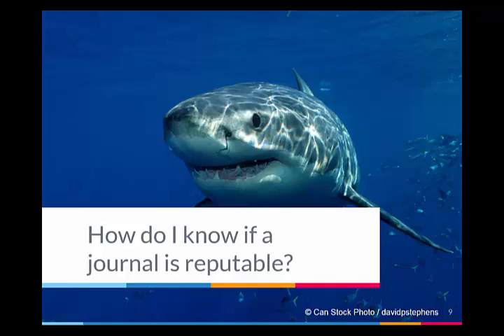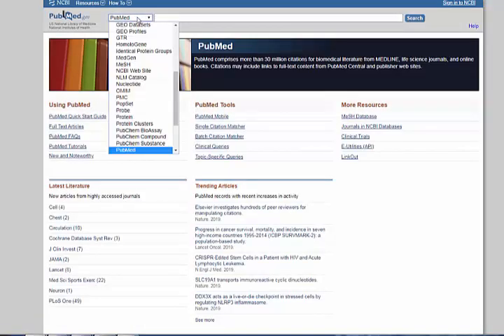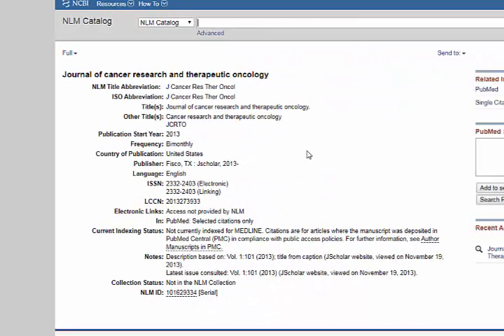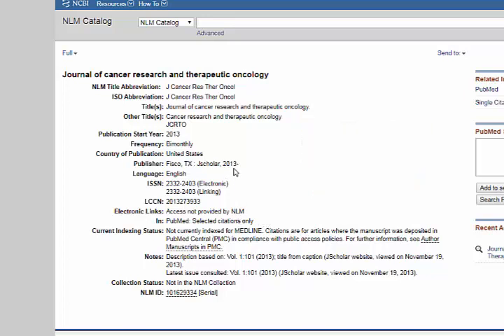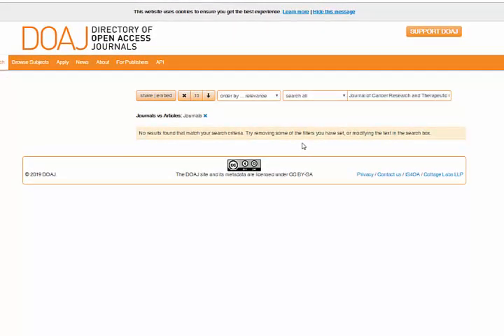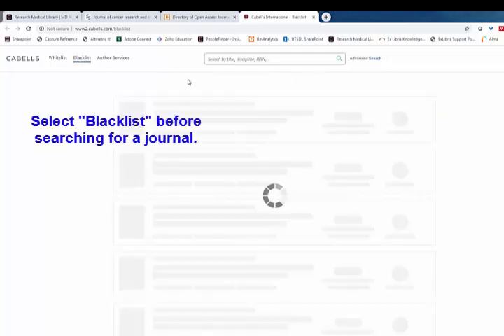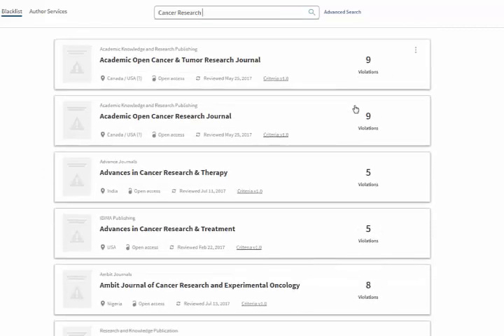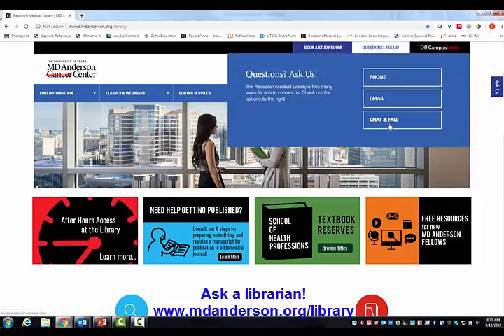Is this journal reputable? How do I know?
A journal has emailed asking you to publish with them? Should you? This video offers a few resources authors can use to review a journal for quality.